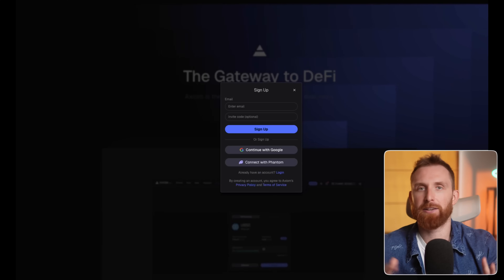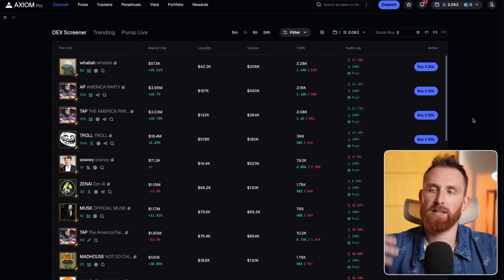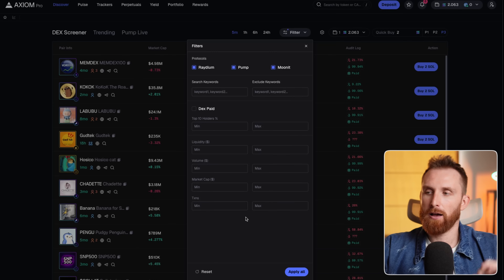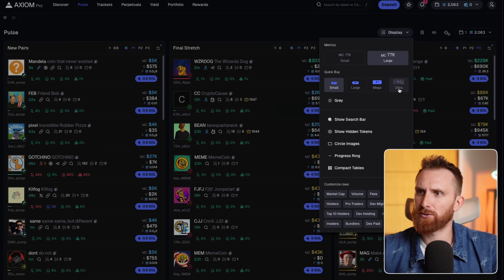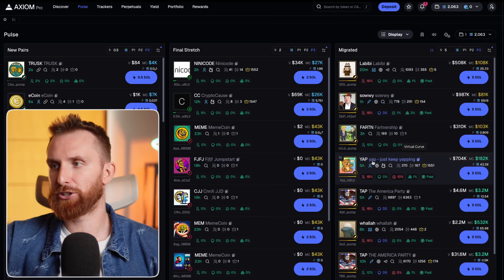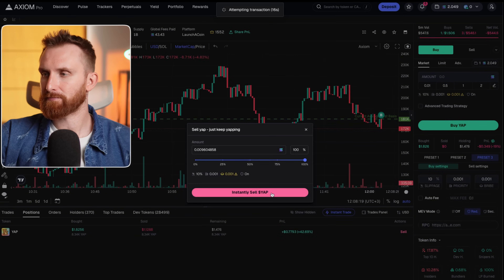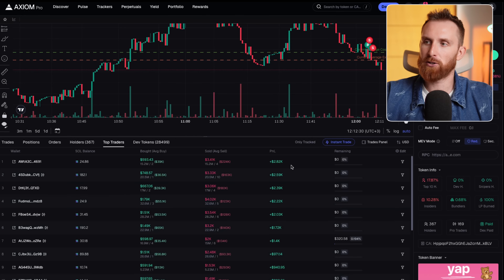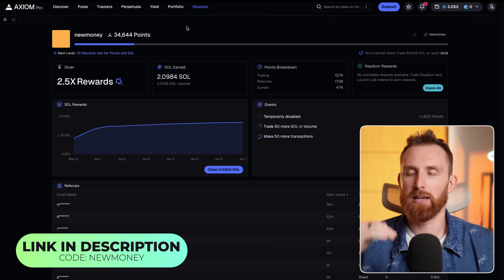Axiom Pro Tutorial for Beginners – Make $1,000/Day Trading Meme Coins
🚀 Welcome to the ultimate Axiom Pro trading tutorial!
In this full guide, I’ll walk you through exactly how I use Axiom Pro to find high-potential memecoins and make up to $1,000/day trading them — even in a volatile market. This tutorial is beginner-friendly and breaks down my exact setup, strategy, and tools step by step.

🔍 What You'll Learn in This Axiom Pro Tutorial:

✅ Full Axiom Pro setup walkthrough (dashboard, alerts, filters)
✅ How to find 100x memecoins early
✅ My personal trading strategy for consistent profits
✅ Risk management tips for meme coin trading
✅ Axiom Pro tips most traders don’t talk about

📈 Whether you're new to Axiom Pro or looking to upgrade your crypto trading game, this guide will give you the edge.